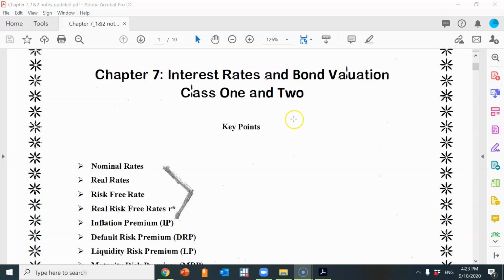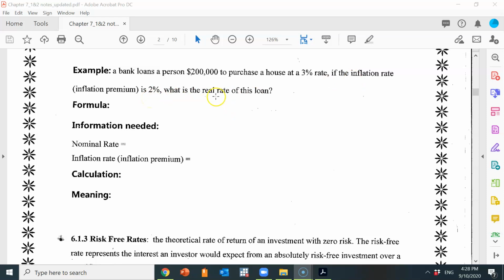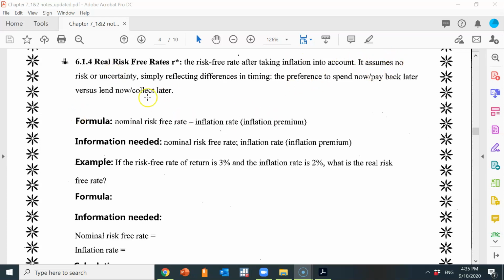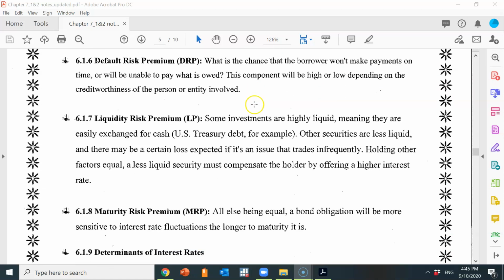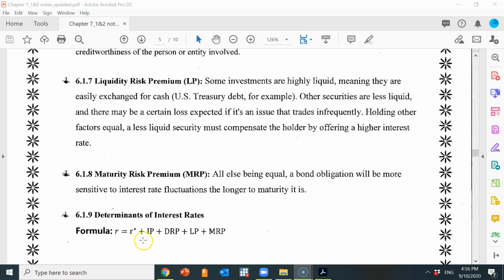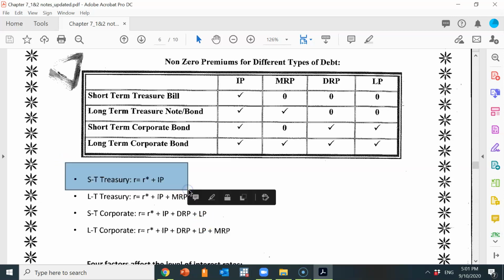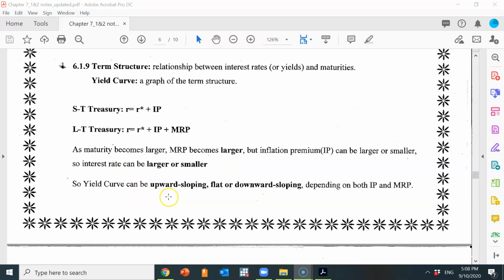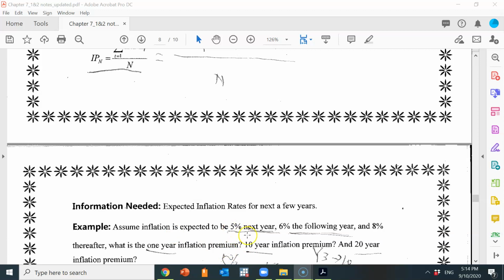Chapter 7 Class 1